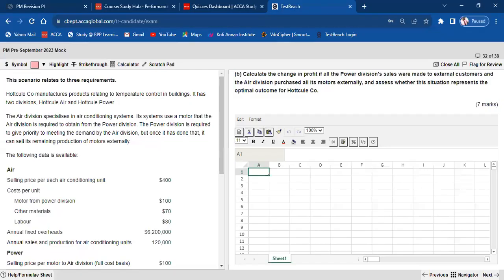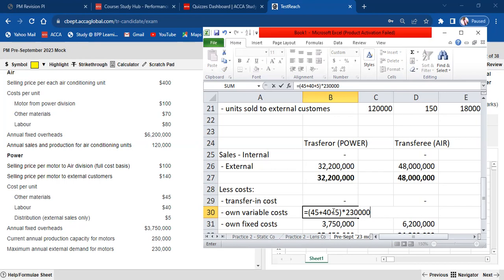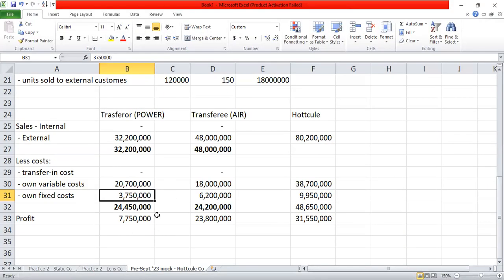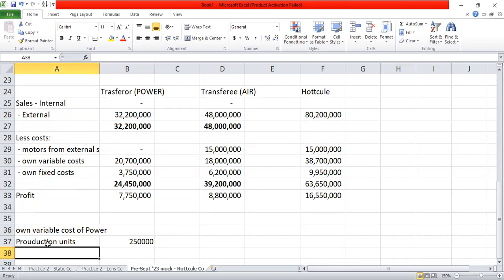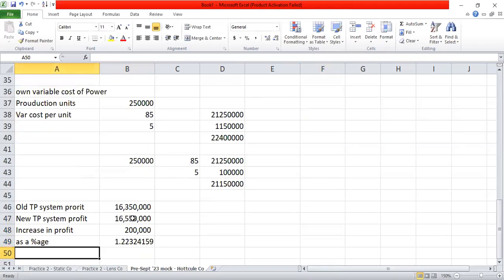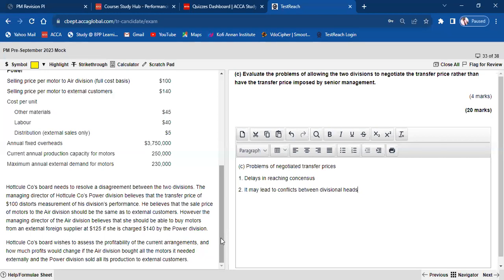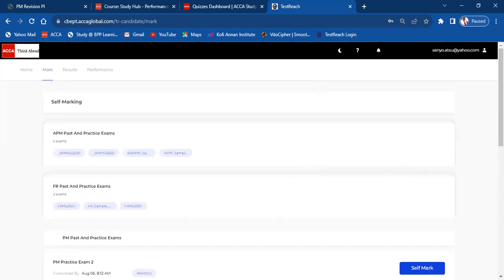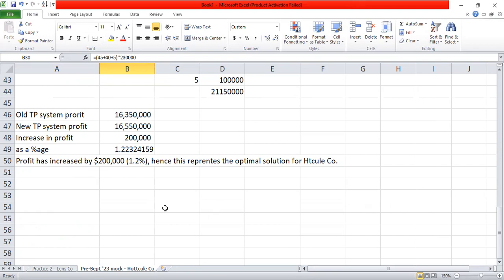PM_Revision Day 3_Pre-Sept 2023 mock - Q31 - ''Hottcule Co'' - part 2